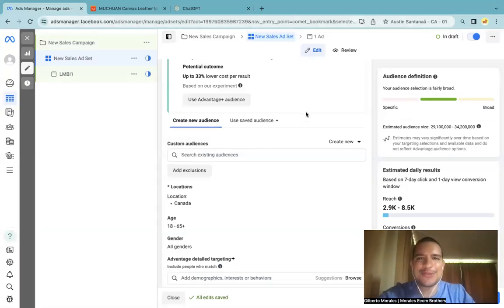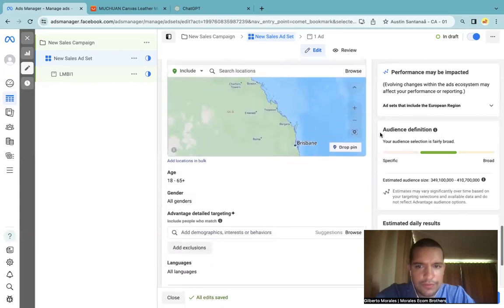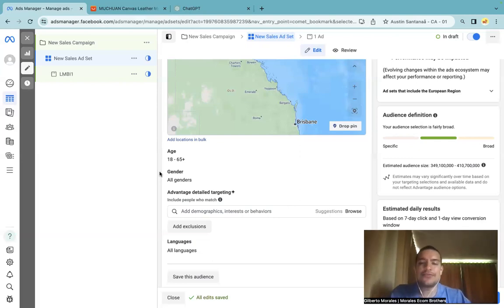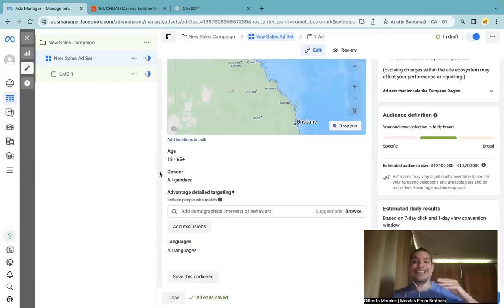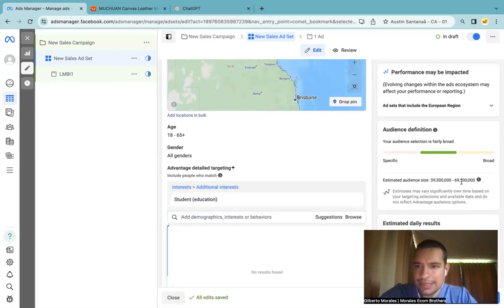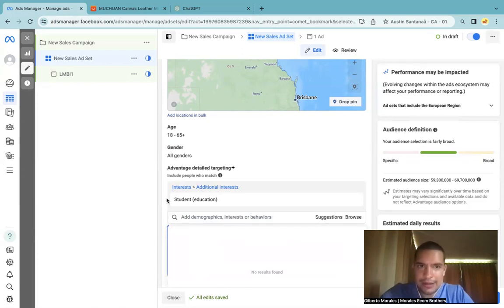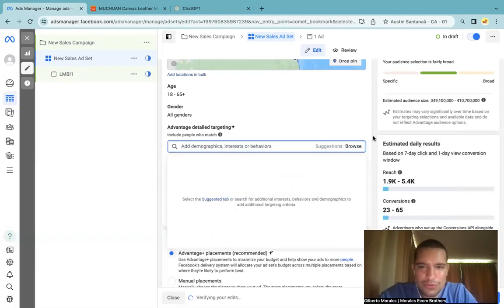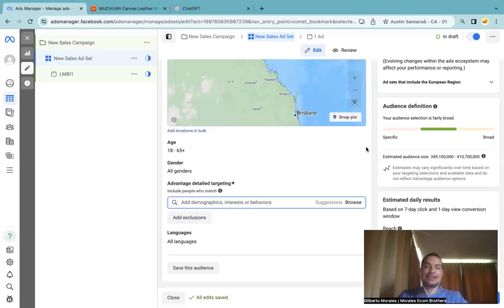How To Target Your Ideal Audience In 2024 with Facebook Ads | Shopify Dropshipping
Master the Art of Targeting in 2024 with Facebook Ads for Shopify Dropshipping! 💡 Unlock the secrets to reach your ideal audience and boost e-commerce success. 🚀 Watch NOW for the ultimate guide on refining your targeting game!

 BEST SUPPLIERS